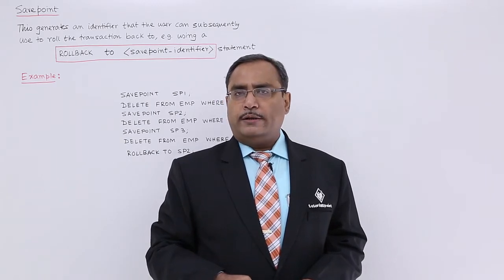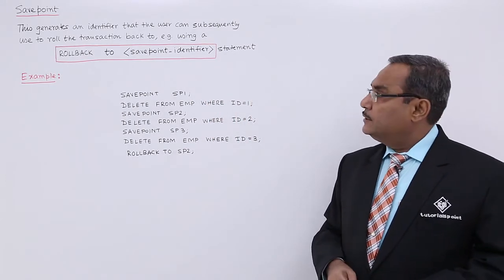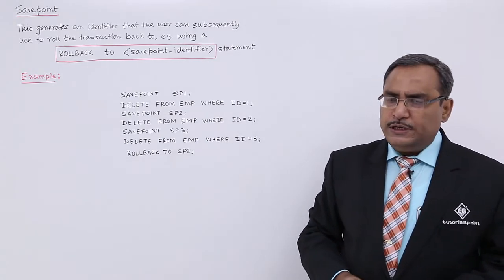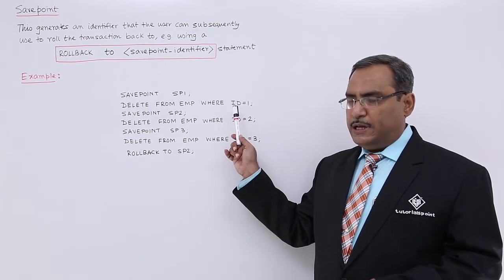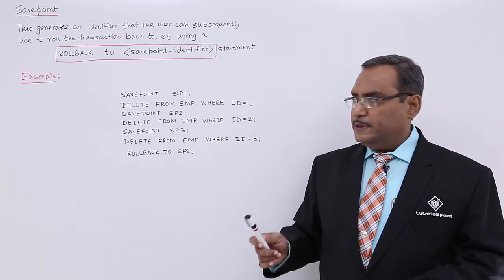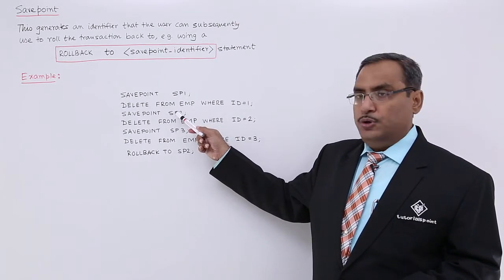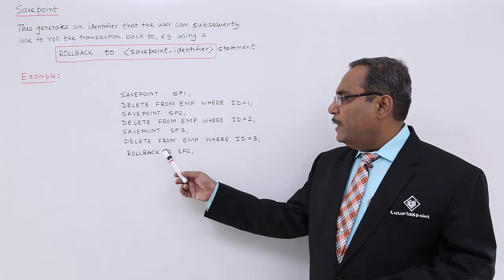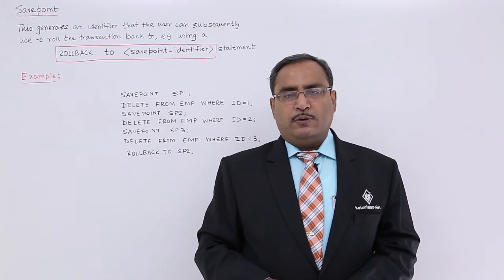DBMS - Save Point